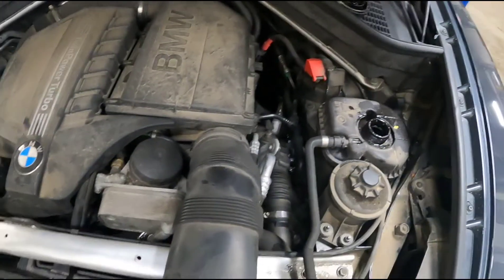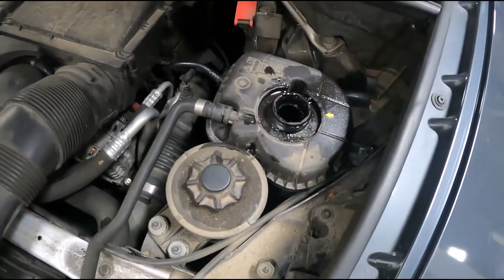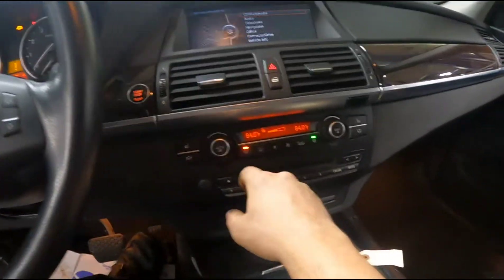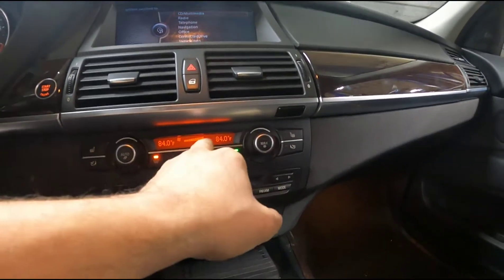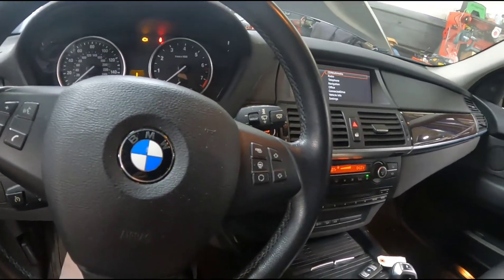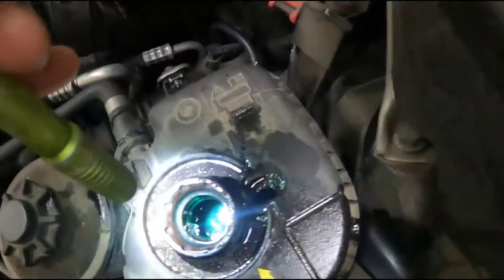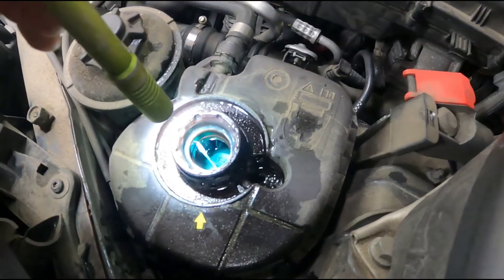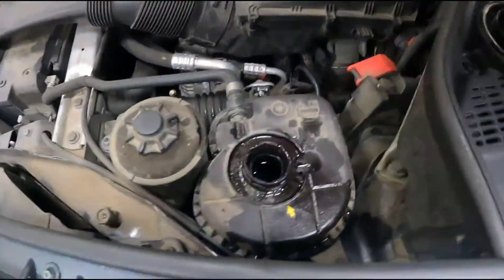BLEEDING THE COOLING SYSTEM ON A BMW WITH ELECTRIC WATER PUMP